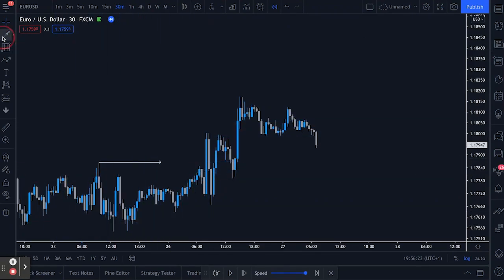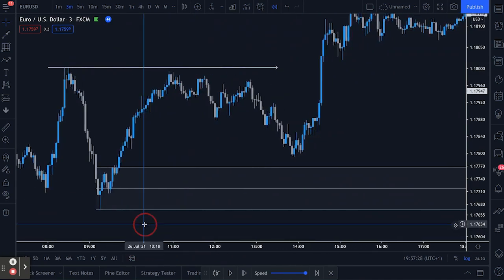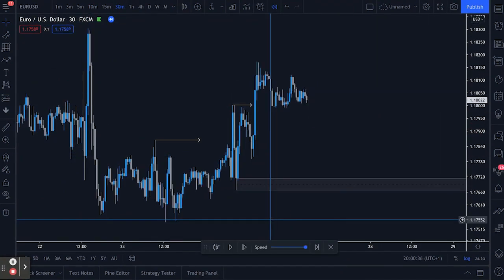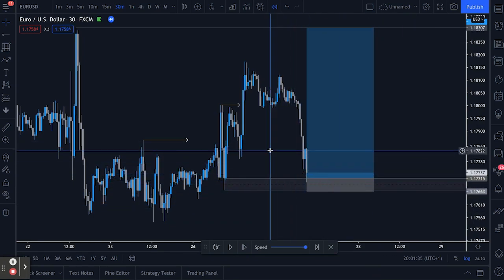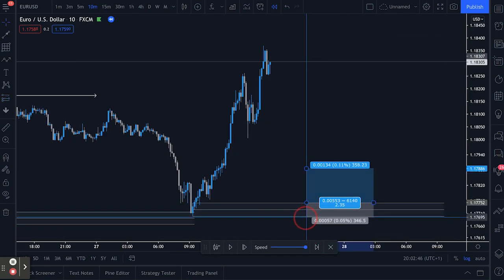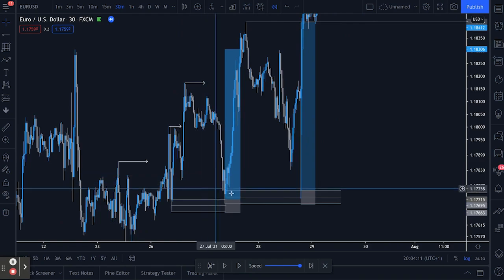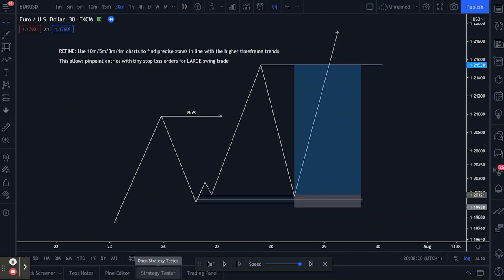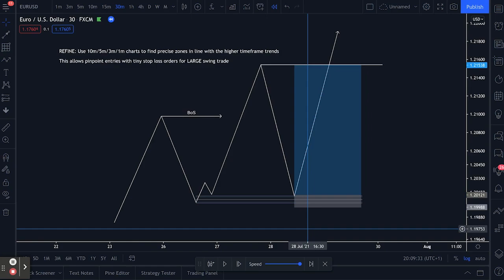3 Supply Demand CHAPTER 6 PART 6 - GET SMART The System